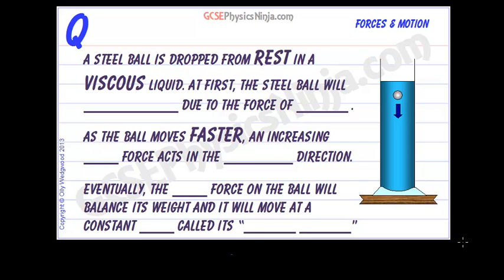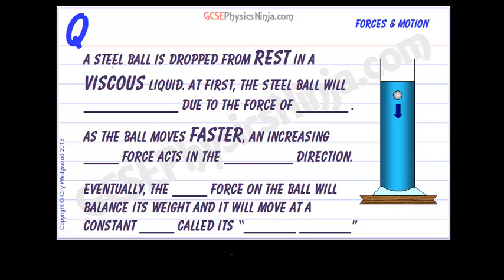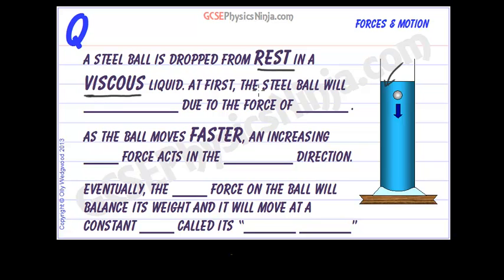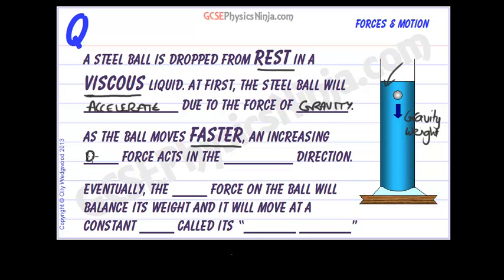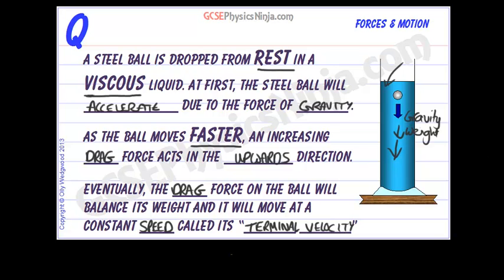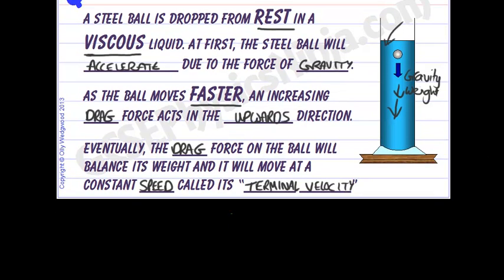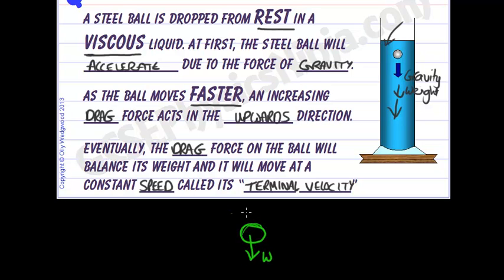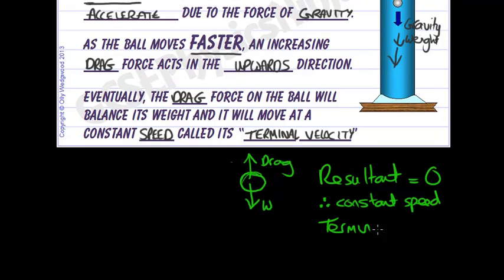Terminal Velocity of an Object Moving Through a Viscous Fluid - GCSE Physics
A short video tutorial about how a falling object can reach its Terminal Velocity when the drag force becomes equal to its downwards weight.

Visit GCSEPhysicsNinja.com to learn more about speed time and motion